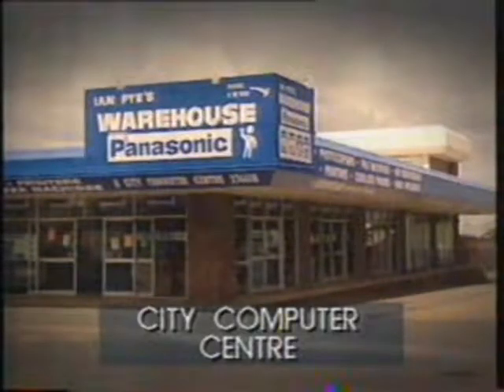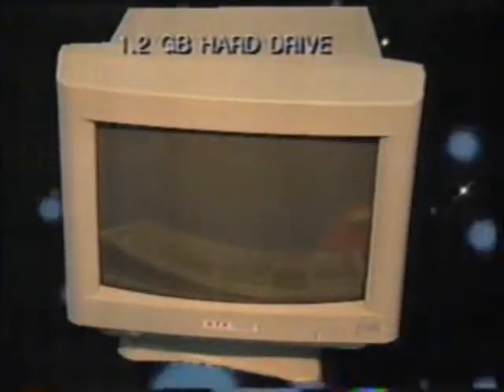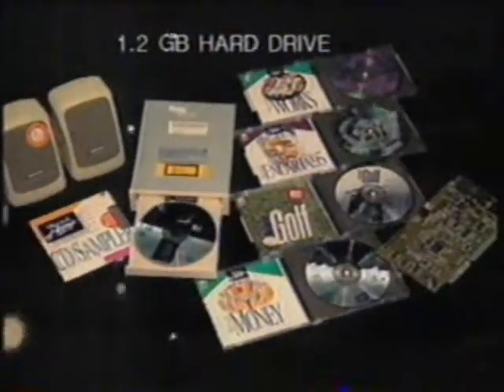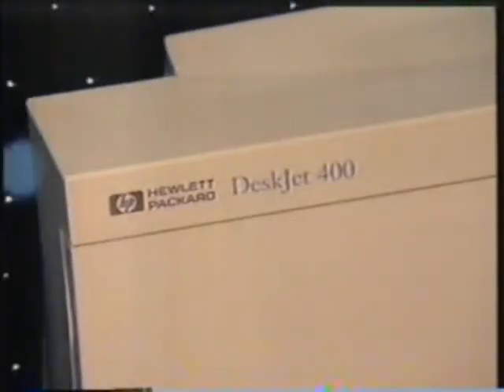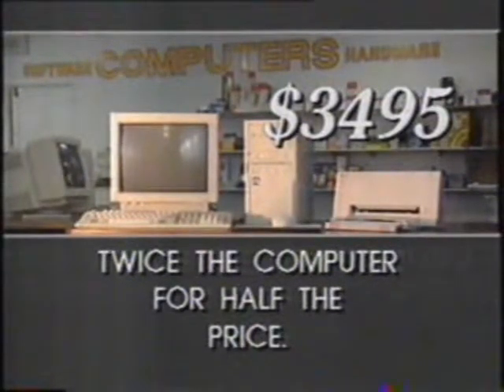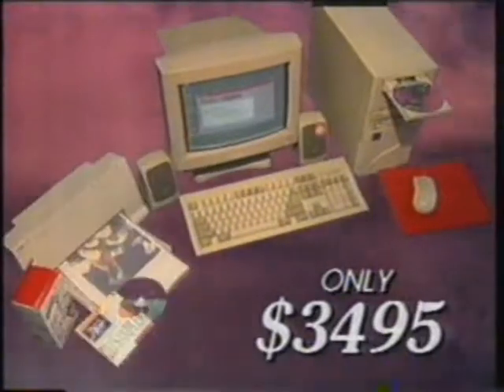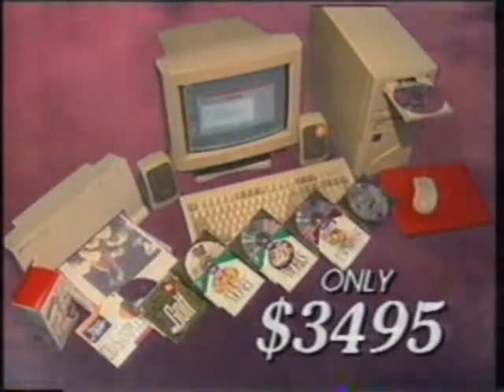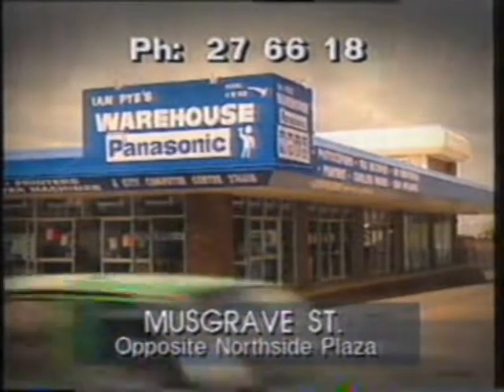City Computer Centre Rockhampton 1996 Ad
Selling an 'amazing' deal for a pentium 100.